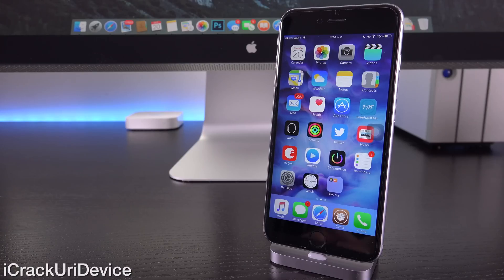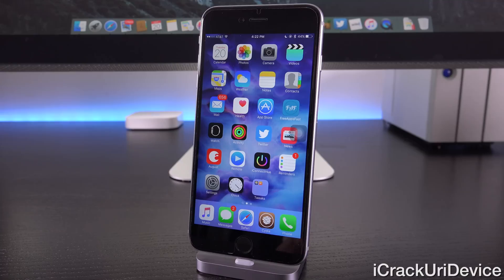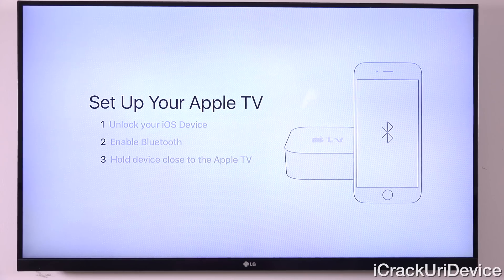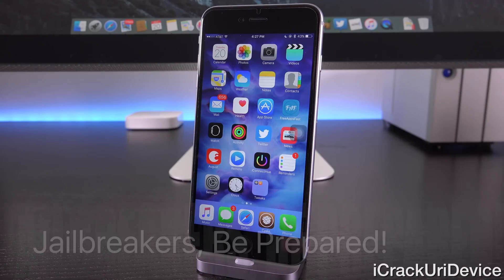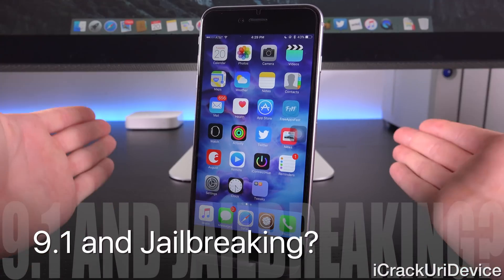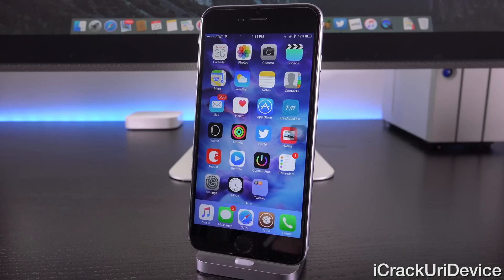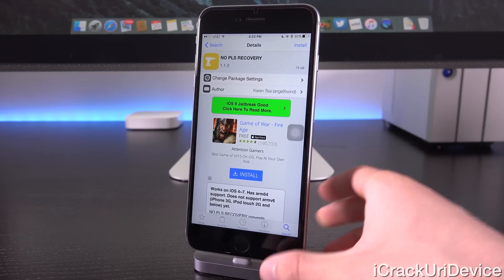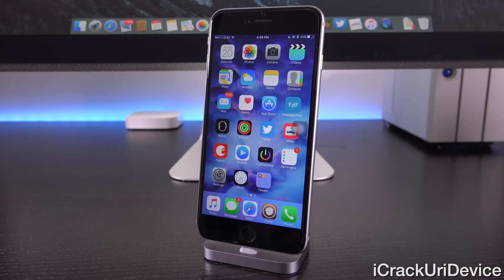iOS 9.1 Release Date & Jailbreak Update: Pangu, Apple TV Release, iOS 9 Jailbreak & More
WATCH FIRST

iOS 9.1 and Jailbreak iOS 9 dilemma, as Apple prepares their major iOS 9.1 update. How to Jailbreak 9.0.2 pre iOS 9.1.x Tutorial can be found here:

In today's Jailbreak Update video, we not only pinpoint iOS 9.1's likely Release Date, but discuss the possibility of a 9.1 Jailbreak.

Remember, it's critical that you avoid updating to iOS 9.1 (beta or otherwise) to preserve your Untethered iOS 9 Jailbreak!